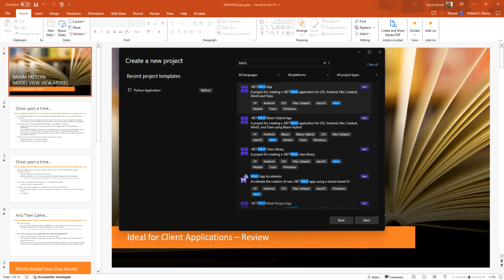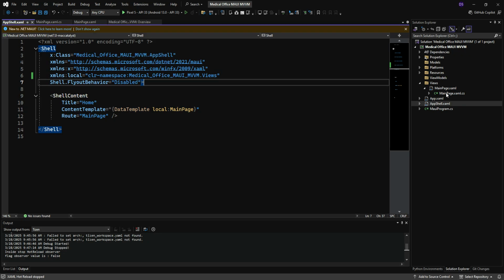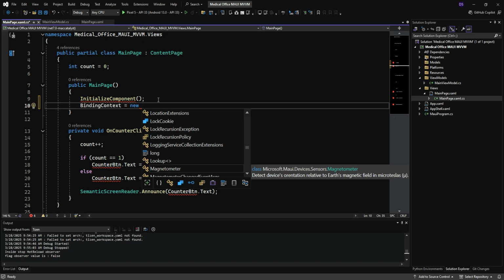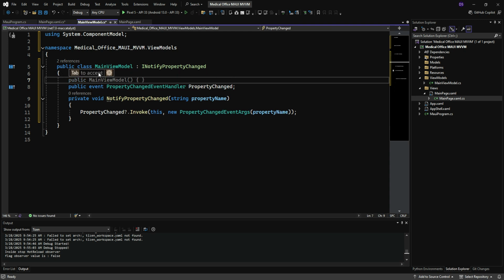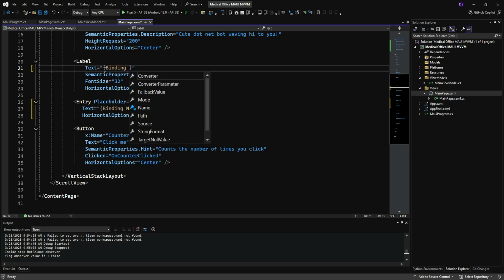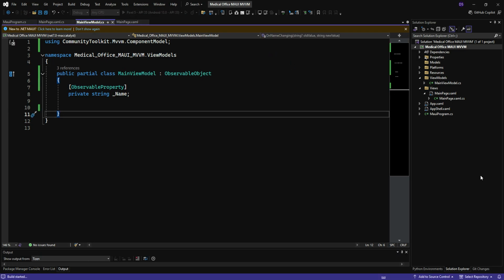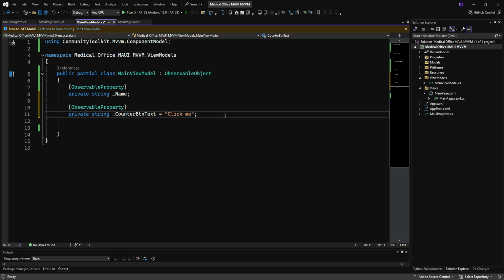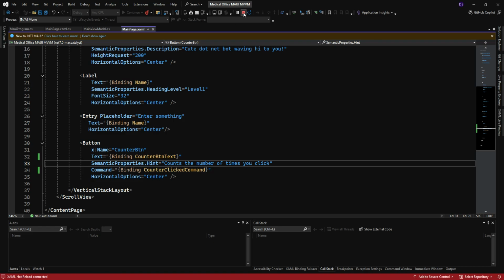W25 PROG1442 12.1 - MVVM Demo Part 1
We get our hands "dirty" with MVVM.  First we implement INotifyPropertyChanged and see how that allows us to immediately update the UI with changes to a property on the ViewModel.  Then we add CommunityToolkit.Mvvm and use it to simplify our code and also Bind Commands to our ViewModel instead of using events in the code behind page of the View.